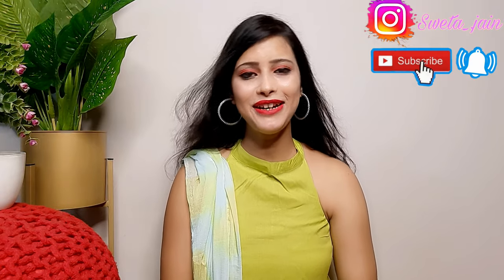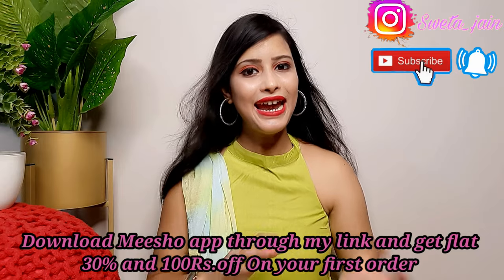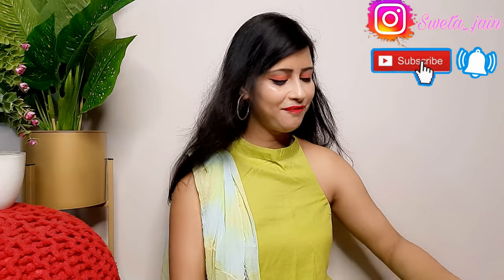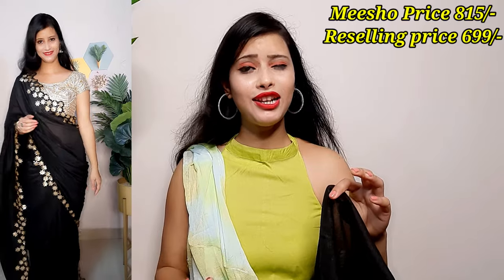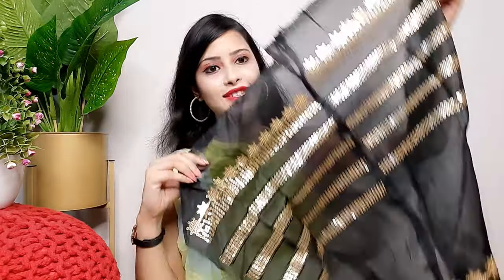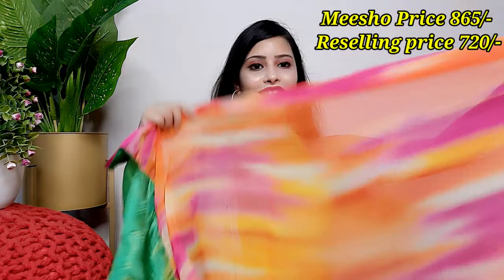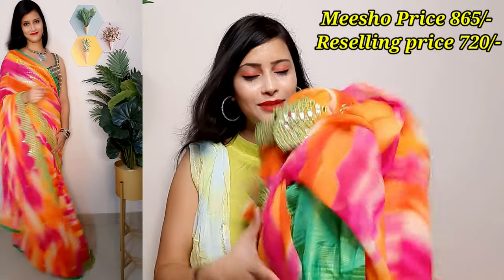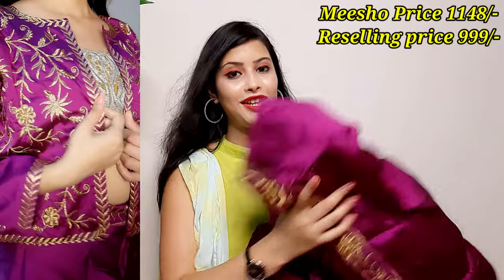Meesho Haul | Meesho Celebrity Style Saree/Indo western/Kurta Set Starts@384 |Meesho Online Shopping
Women Embroidered jacket Style Lehenga
S‐ 21258363

Latest Black Sequence Saree
S‐ 19947702

Red Kurta Set
S- 10787826

Multicolor Mirror work Saree
S- 27523043

Multicolor Handbag
S- 29305095